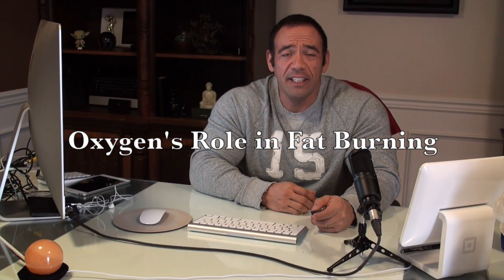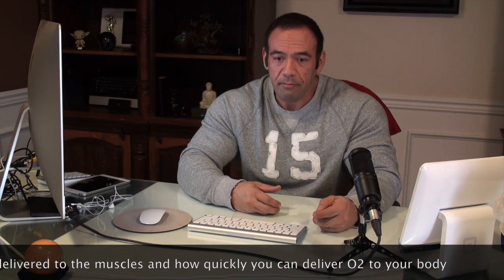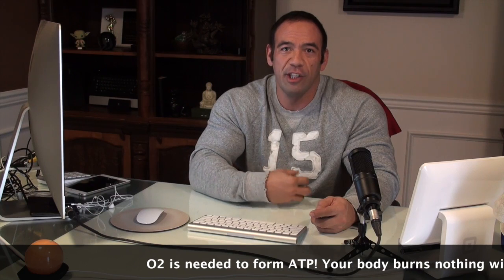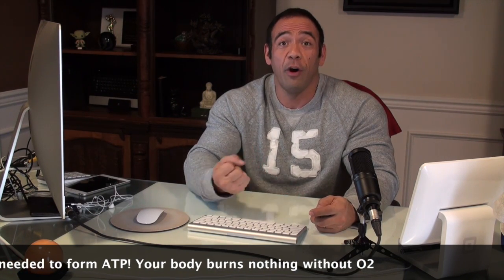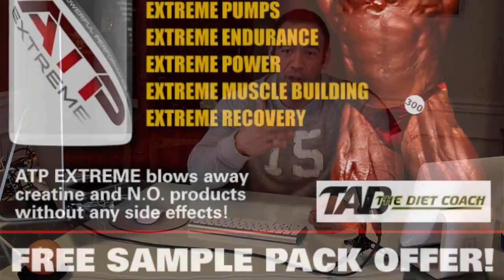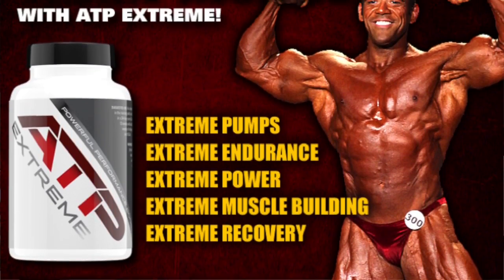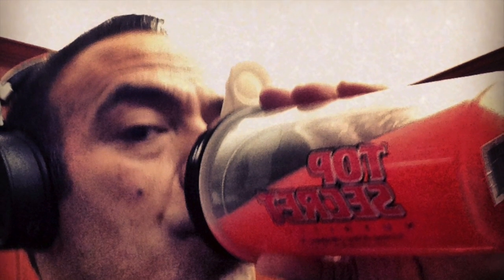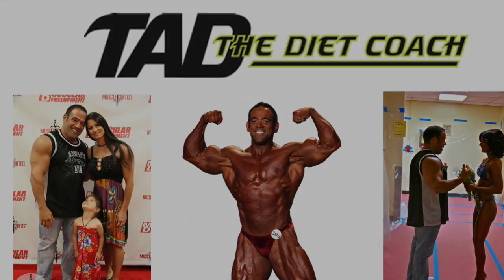Oxygen's Role in Fat burning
I talk about the role of oxygen in the fat burning process. Why oxygen is important and how we can affect it.